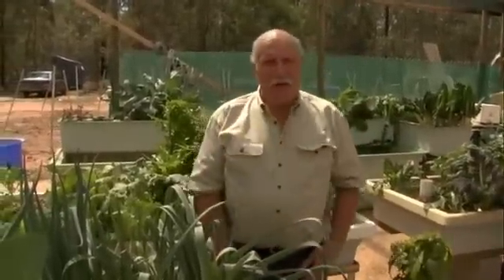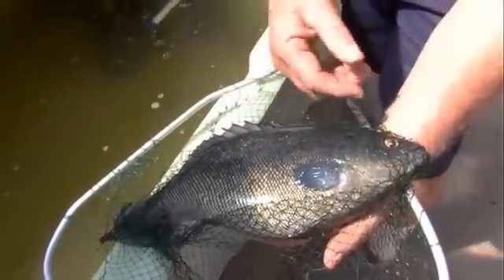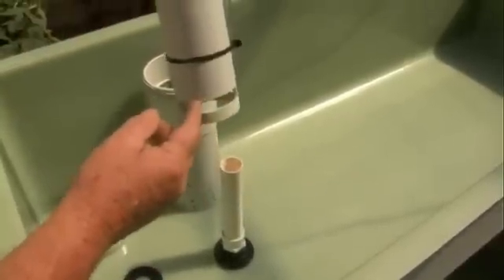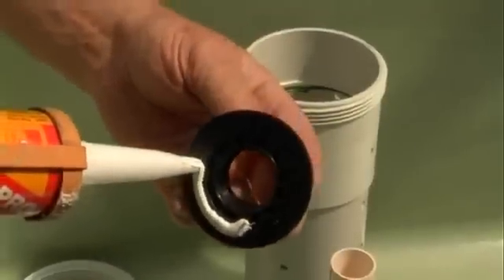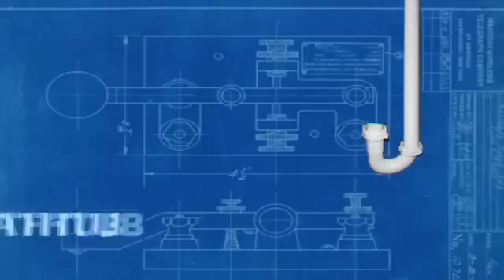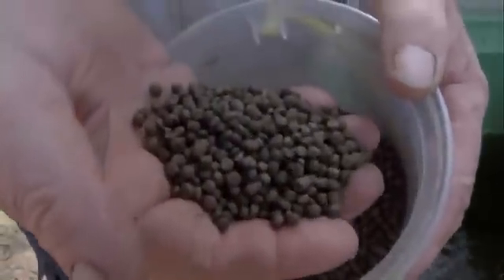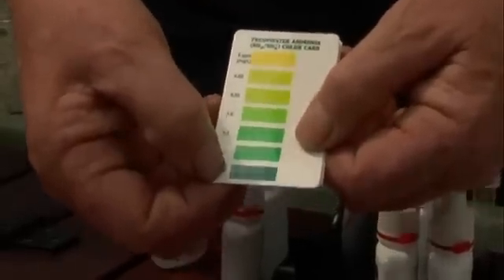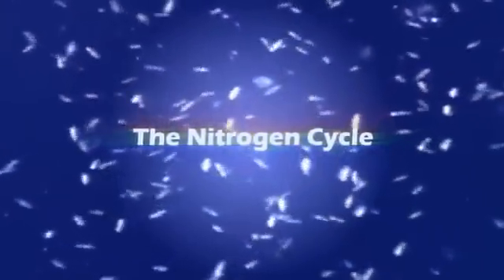Aquaponics Made Easy and exposed. How Easy It Is To Aquaponic.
Ten Essential Facts About Aquaponics

 How is Aquaponics Different From Hydroponics?

Hi,

For many years there has been a general debate about the efficiency of aquaponic systems. The more traditional supporters of hydroponics believe that hydroponics is sufficient for producing quality vegetables and fruits. I'm not debating the fact that hydroponics has served its purpose well. But as with all agricultural technologies, hydroponics has its own limitations.

The first limitation is that you have to continually add nutrients to the water to sustain the hydroponic plants. The second limitation involves the water used in the system itself. One of the downsides of hydroponics is that you have to drain some of the water on a regular basis in order to keep the water clean.

Then we have traditional pond aquaculture. People can harvest fish, but the vegetation growing on top of the pond is usually inedible. Aquaponics combines the best facets of pond aquaculture and hydroponics to produce something truly unique: a system that produces almost zero waste and utilizes animal waste and food waste to nourish vegetables and fruits.

Additional filtration systems can be added to an existing aquaponic system to remove excess waste in the water. An aquaponic system can also be expanded again and again to support multiple grow beds.

A single holding tank with about seventy fish can support up to eight individual grow beds with different vegetables planted in the grow bed media. Aquaponics is so efficient that even commercial producers in the United States, Canada, and throughout the world are using this technology to produce both edible fish and fresh plant produce.